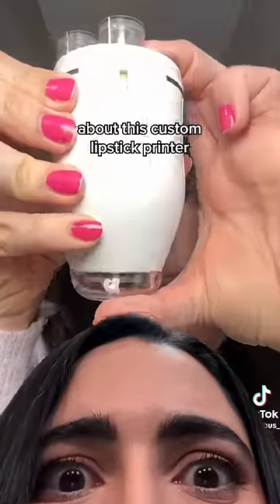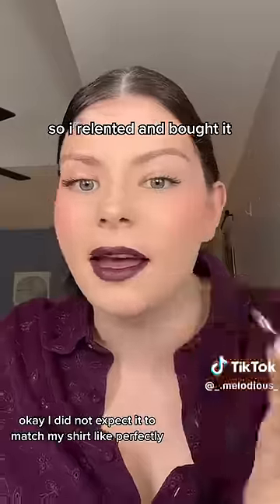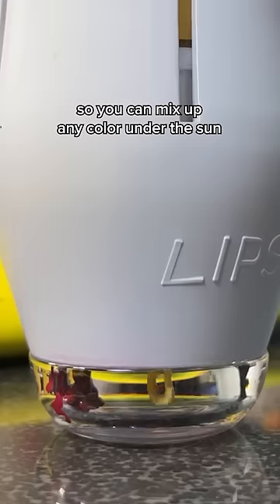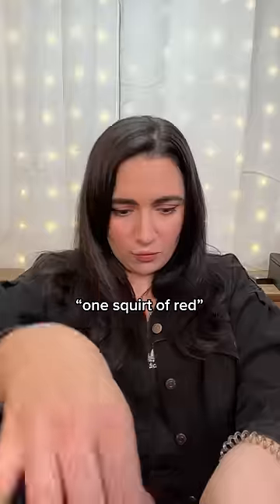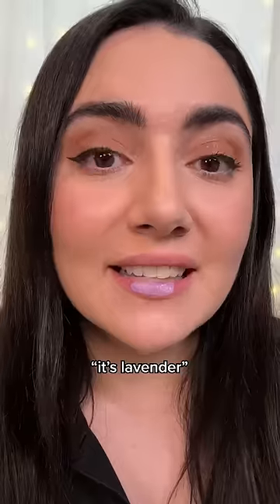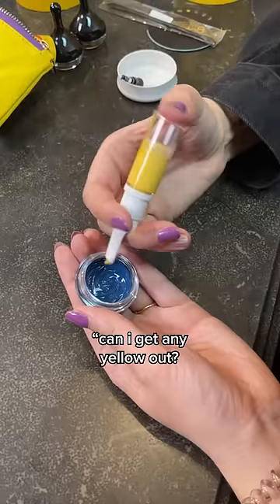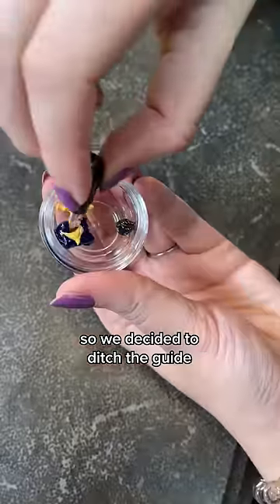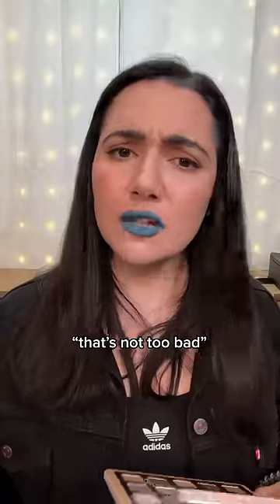i tried a custom lipstick machine 👩🏻‍🎨💄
in today’s video, we tried out the goplay cosmetics lipskit and made some fun custom lipstick colors! there were a few bumps in the road during the process, but i think we ended up with some pretty cool lipstick shades 💋✨ what do you guys think of the final colors? and what other beauty gadgets should we try??